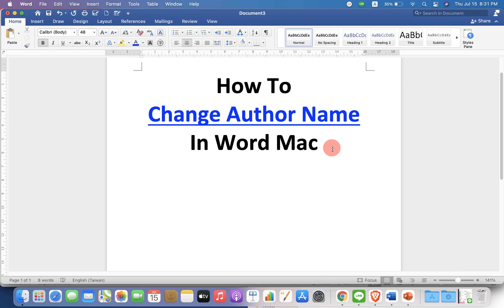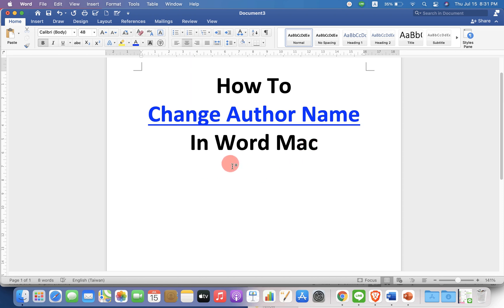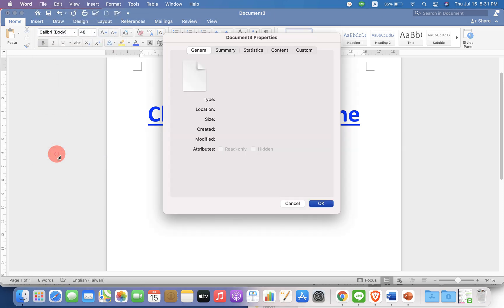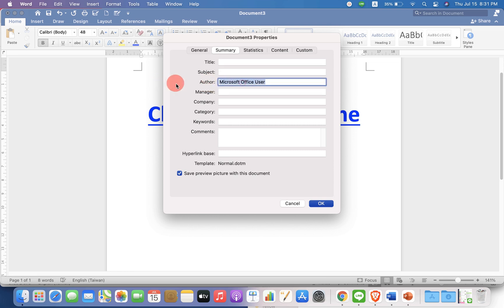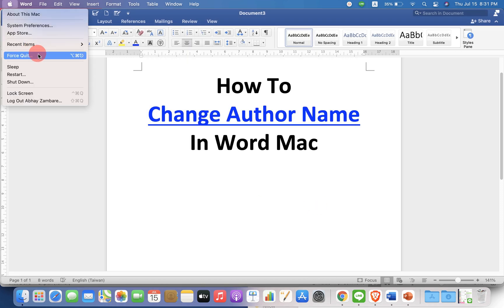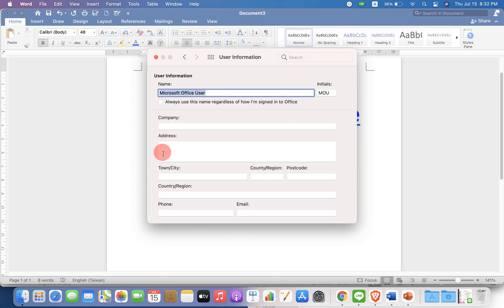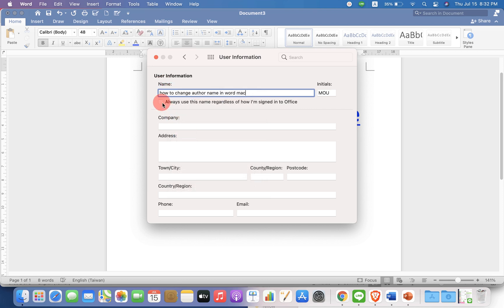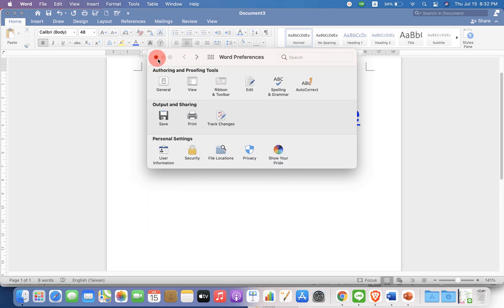How To Change Author Name In Word [ Mac ]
How To Change Author Name In Word Mac is shown in this video. You can easily change the author name in word document by going to FILE option then to PROPERTIES and under SUMMERY enter author name and click ok